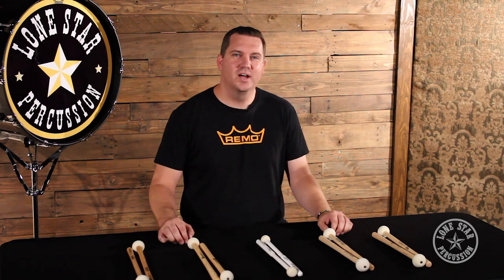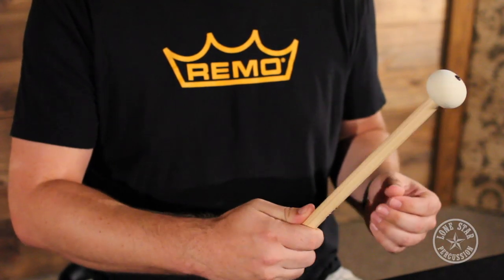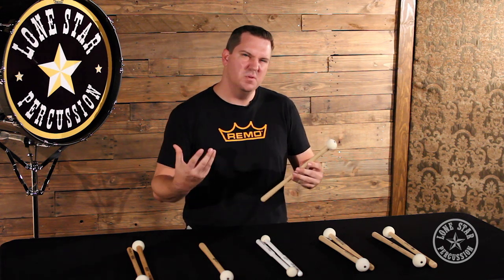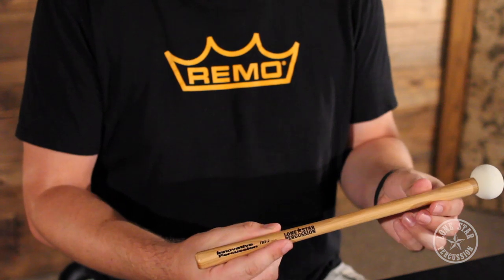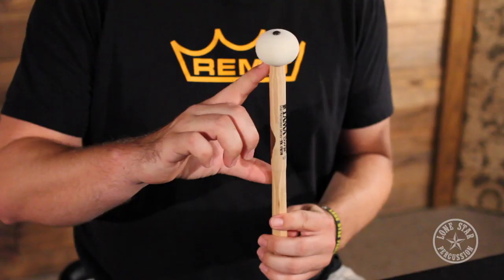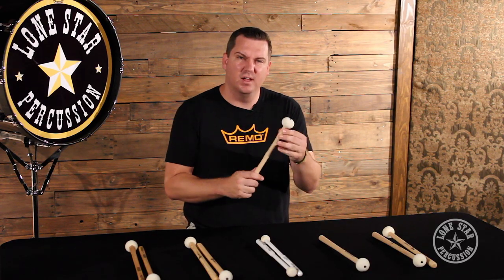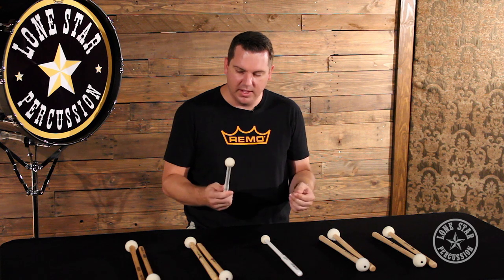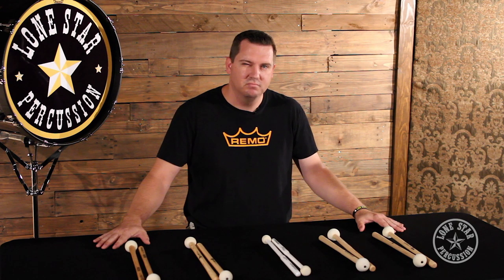Marching Bass Mallet Review / Comparison with Dan Wahl